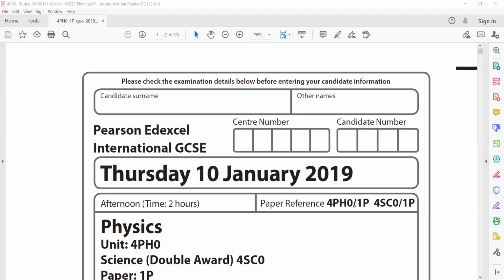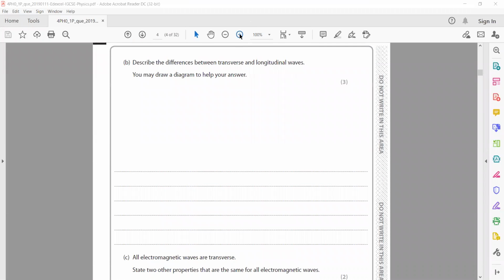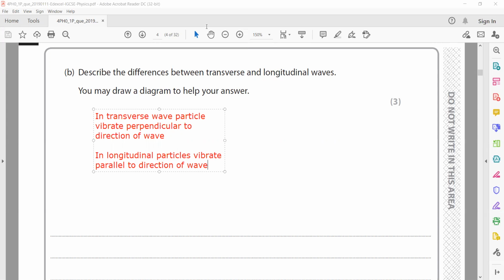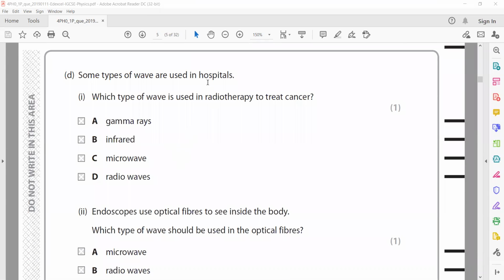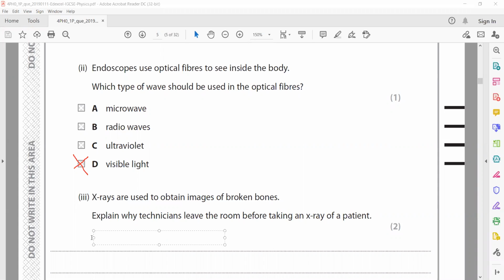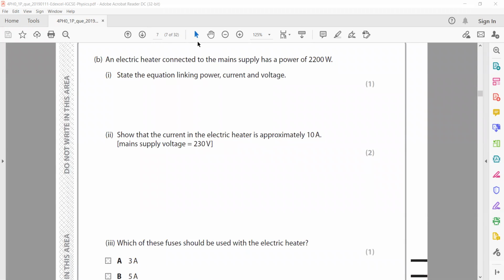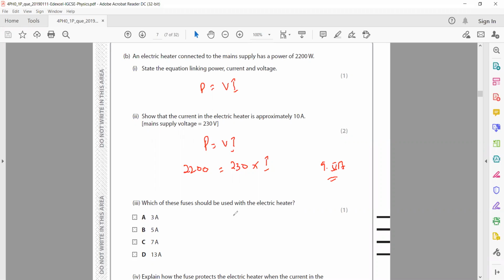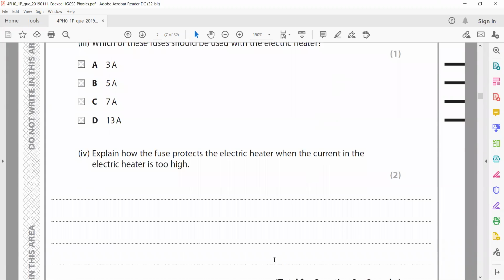Edexcel IGCSE Physics January 2019 paper 1P Question 1 and 2